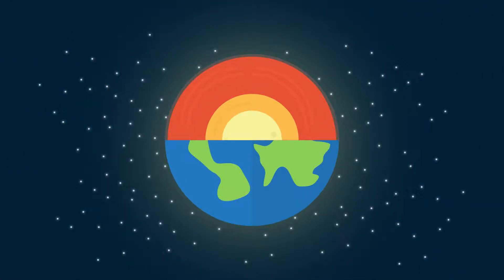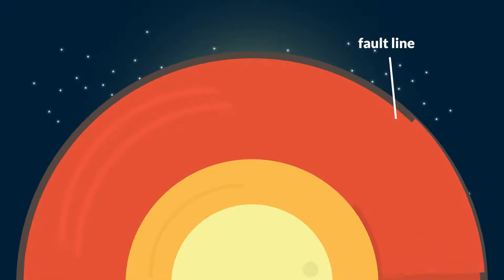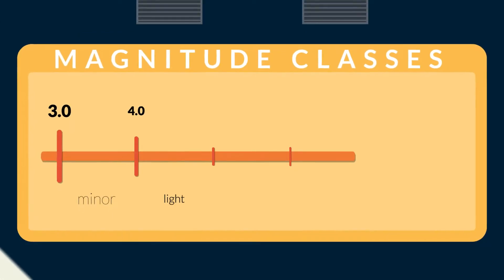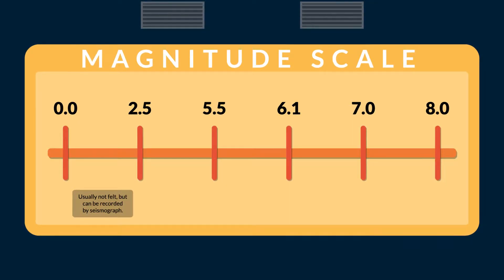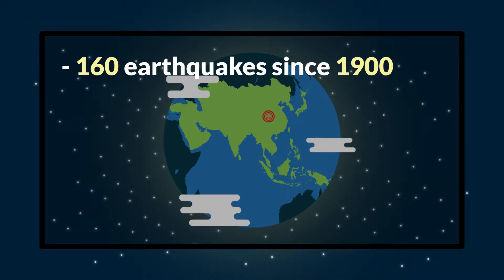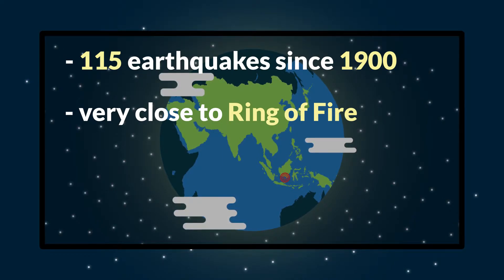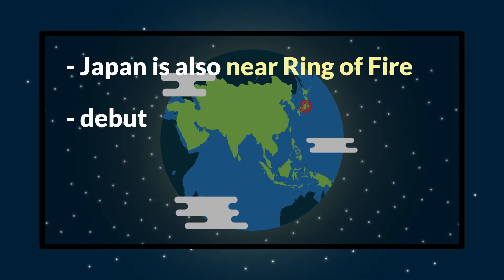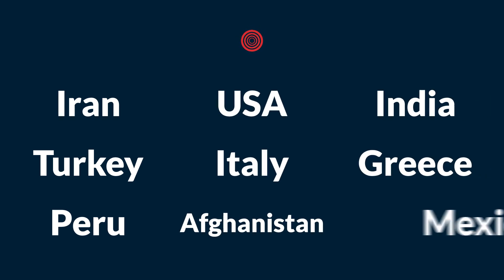Did You Know What Exactly Is An Earthquake? | BHM Infographics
💡 Please, consider giving this video a chance! We spend a lot of time creating these videos and we're loving it, but it feels even more worth it if you stay till the end! Please finish watching and definitely let us know what to improve for the future!

❓ Wondering what causes earthquakes? Asking "can there be an earthquake near me?" Don't know what magnitudes are? Today we will take a look at earthquakes, what it is, why it's happening and show you the countries most prone to an earthquake!

🔔 Don't want to miss any of our future infographics videos?